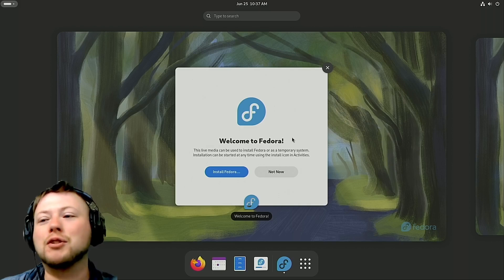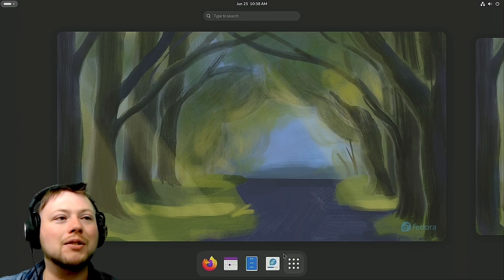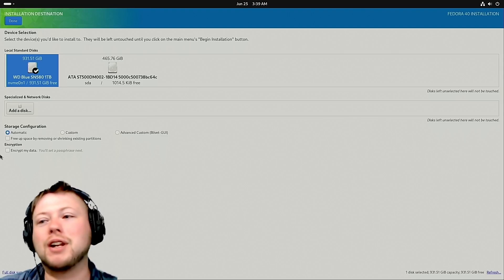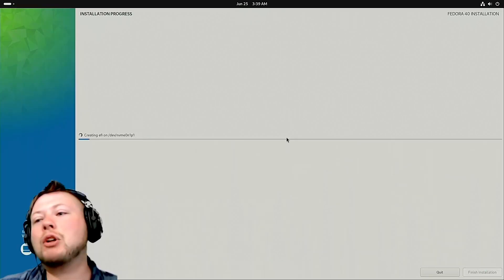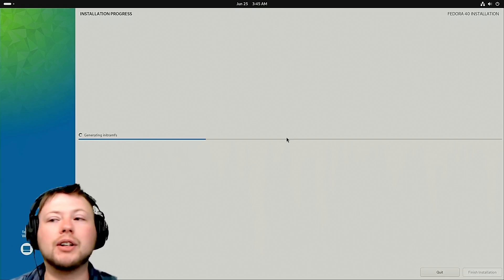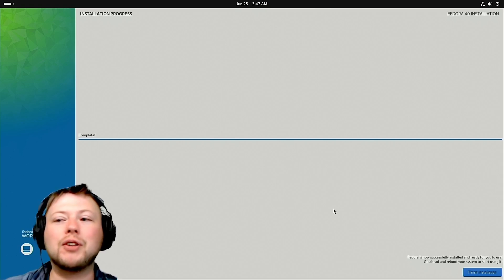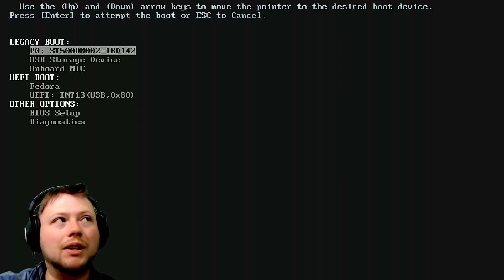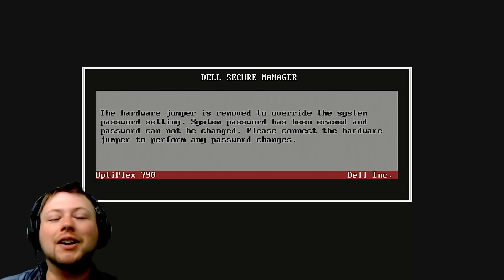How to INSTALL linux from usb (2024)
Hello Conrads! Today I am continuing the linux how to by showing you how to install linux onto your PC from the live usb created in part 1. THIS IS PART 3.

YOU READY TO INSTALL AN OPERATING SYSTEM???

I keep seeing a lot of people curious in ditching windows 10/11, and interested in trying out linux without having to install. Wanting to try linux for free.

Fedora, Ubuntu, Debian, Mint, virtually all large linux distros can run what's called a "LIVE" environment. The OS will boot off of a USB and load an installable version of the desktop. It will let you see all the features without having to do anything permanent to your computer.

The third step, the actual installation, is in this video. Get ready for some rip-roaring times.

Any of these will work with fedora media writer.

Questions? Ask them in the comments.

For reference, the system is a Dell Optiplex 790 with a modified A22 bios (I had to add the NMVE drivers to the bios and re-flash) This would be a lot easier on a newer PC. Any computer newer than about 2015 should install much easier than what you see in this video.

If you’re curious about how I made this video, or what I’m running on. I am only using FOSS software ( Except for the games themselves) for recording. Check it all out:

I also owe a lot to the people who give out free stock photos and other assets at pixabay.com